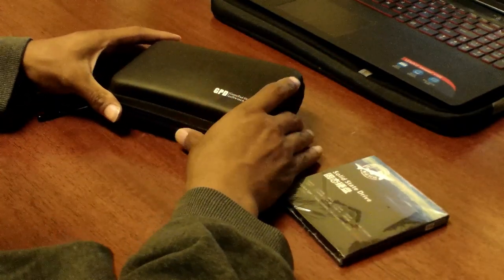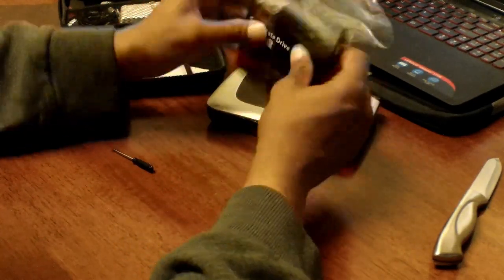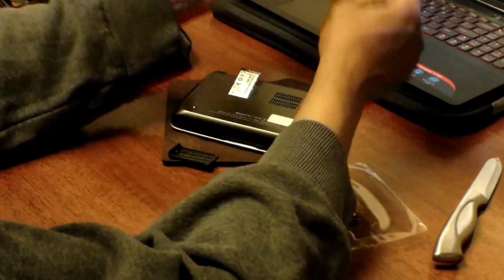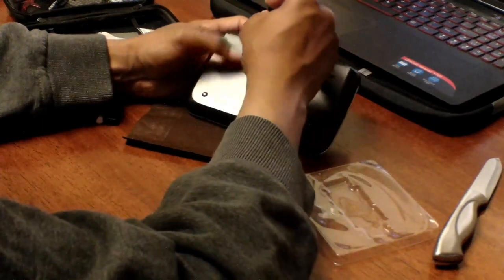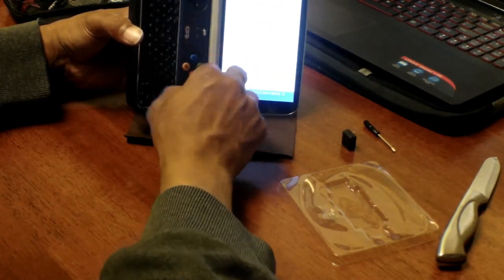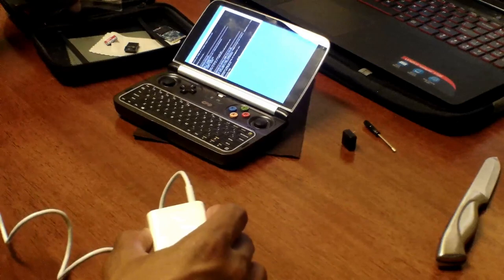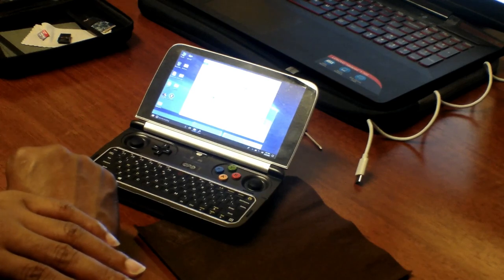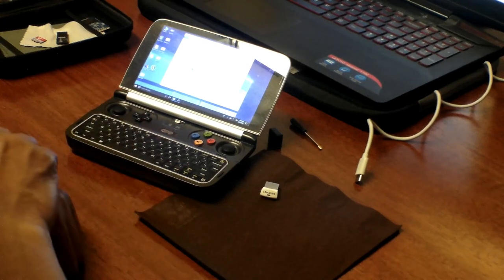GPD WIN 2 512GB SSD Replacment & Operating System Installation!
In this episode of Cookye's Tech N Talk table, Goddesses Media covers the simple process from start to finish; a live walk through of installing the M.2. 2242 form factor of Dog Fish's brand new 512GB SSD. After installation, Cookye commences to install the specifically tailored Windows 10 image file from the GPD Hong Kong Website. Last but not least, Cookye covers new information regarding multiple companies and their induction of creating 512GB micro SD cards.

PNY: 512GB Micro SD Card:

Integral: 512GB Micro SD Card

Team Group: 512GB Micro SD Card

Dog Fish 512GB M.2. 2242 SSD